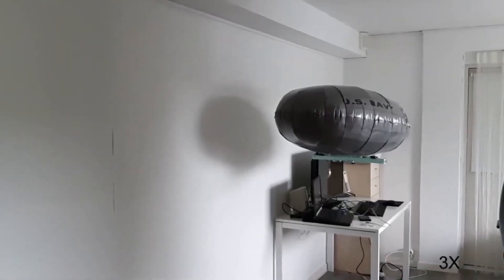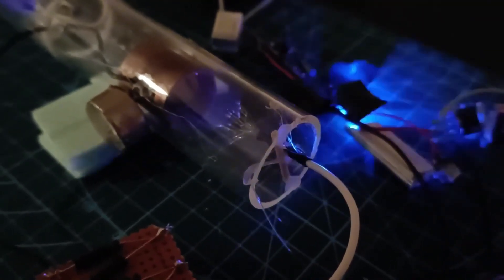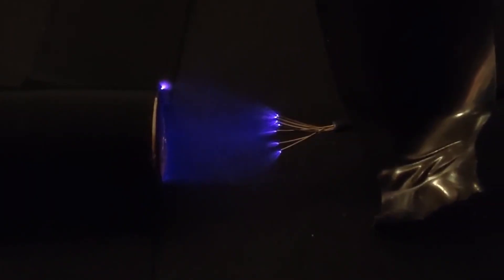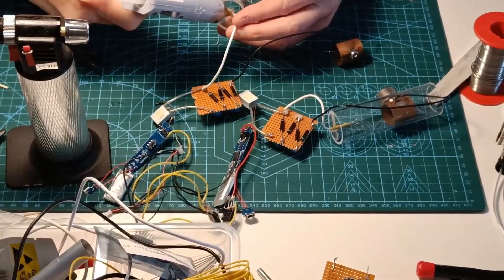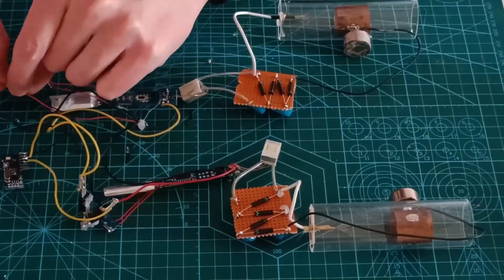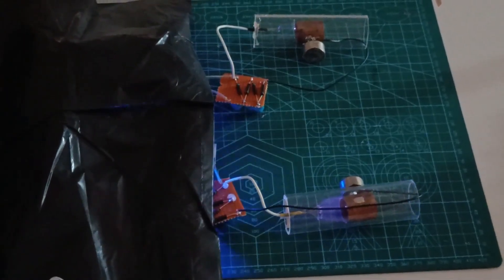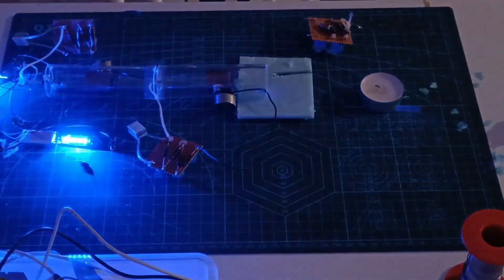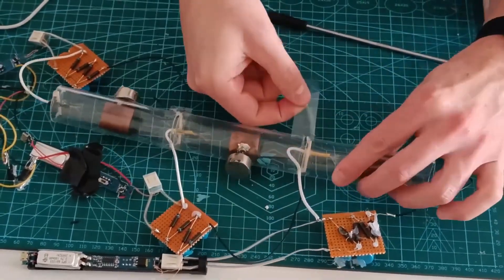How to Build a Super Ionic Plasma Thruster for DIY Flight Projects | High Voltage Propulsion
Making a Super IONIC PLASMA THRUSTER For Flight!

In this exciting DIY project, I will show you how to build a **Super Ionic Plasma Thruster for Flight** using high voltage technology! This homemade ion thruster generates thrust using plasma, a unique propulsion method inspired by space technologies. Whether you're an enthusiast of **DIY high voltage projects**, **electric propulsion**, or just curious about new ways to achieve **flight with ionic propulsion**, this step-by-step guide will walk you through everything you need.

In this video, I cover:
- How to wire the **high voltage generator**.
- Assembling the **plasma electrodes**.
- The science behind **ionic propulsion** for flight.

This project is perfect for science lovers and those looking to explore the future of propulsion.

Looking forward to connecting with you!